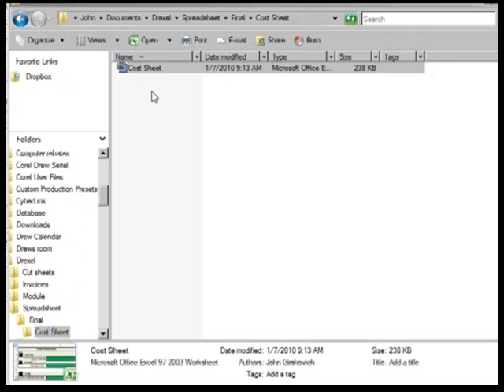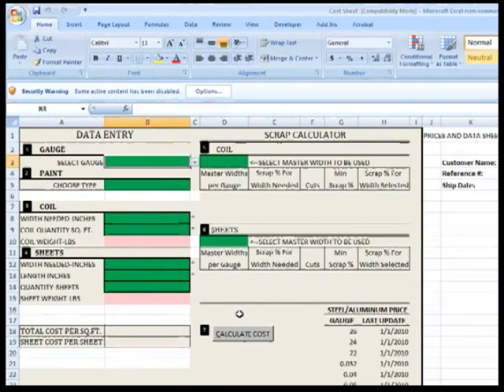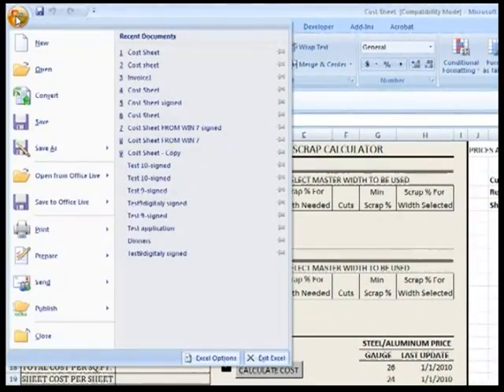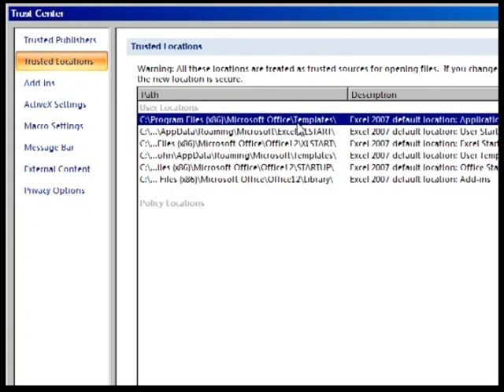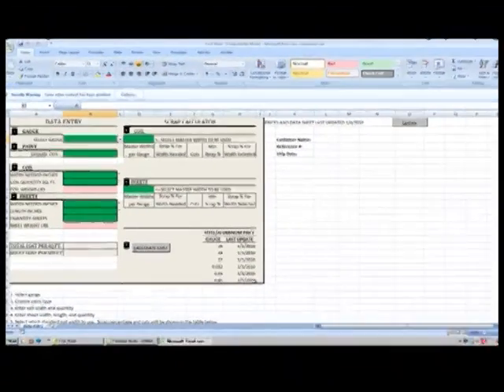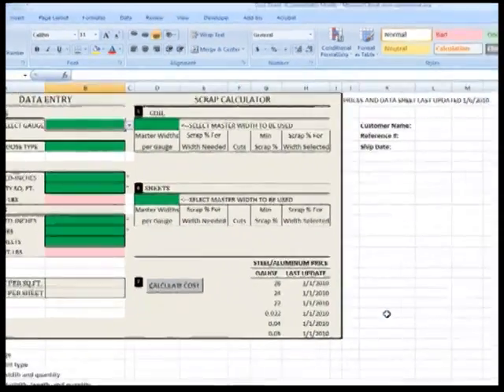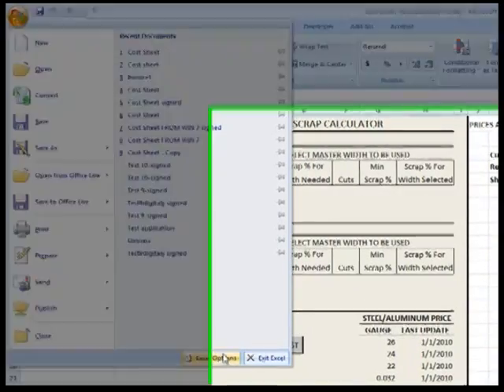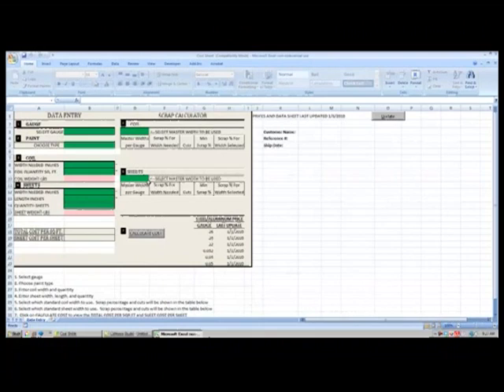Enable macros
The video describes how to enable macros in Excel 2007